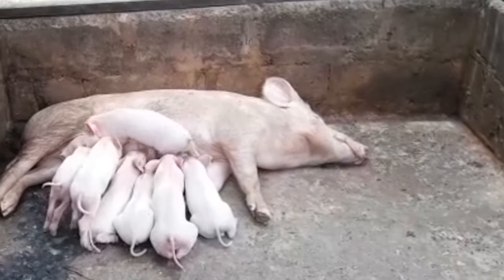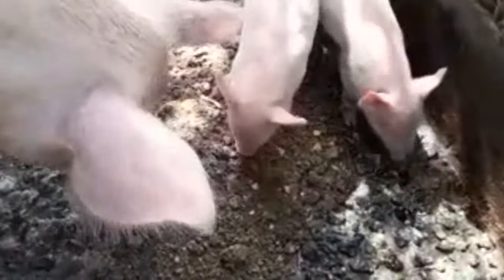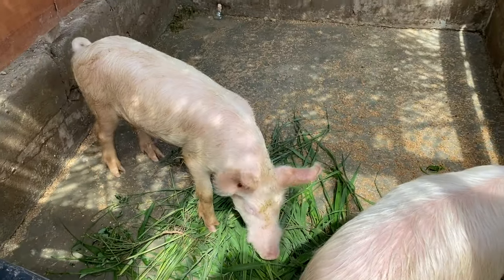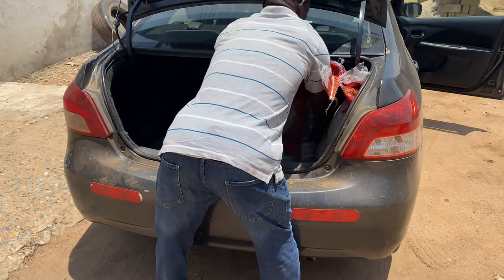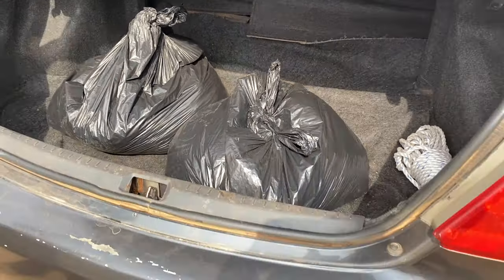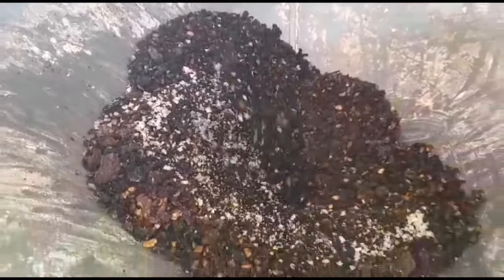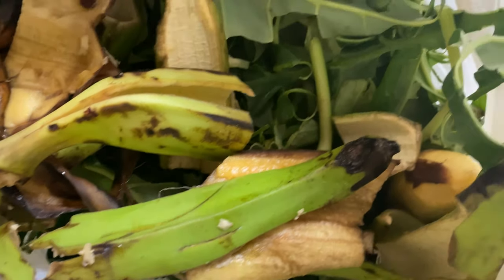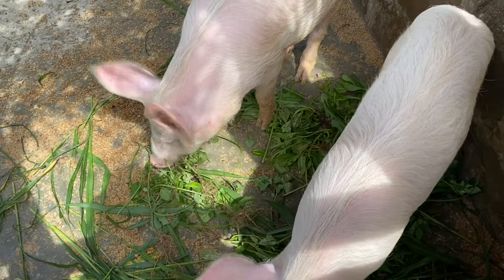What our pigs eat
In pig farming feeding the pigs well is very essential. Today’s videos describes the economical way we feed our pigs.